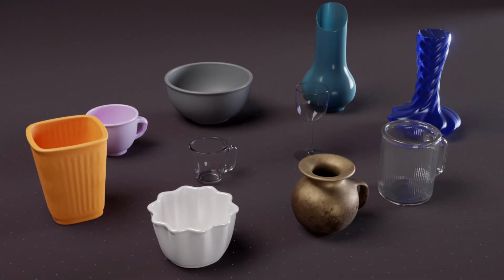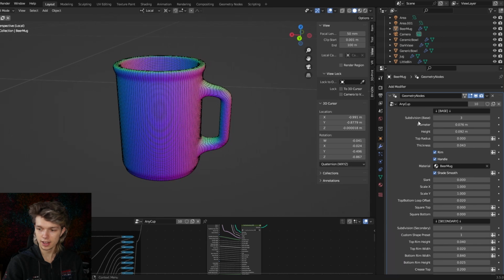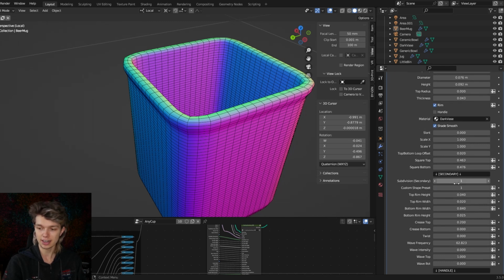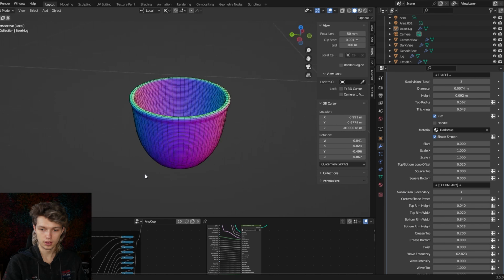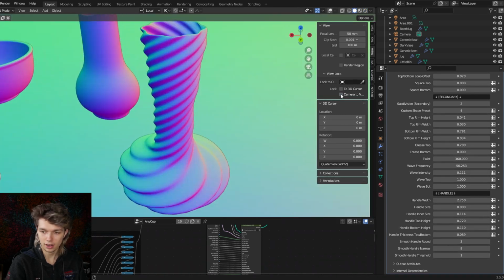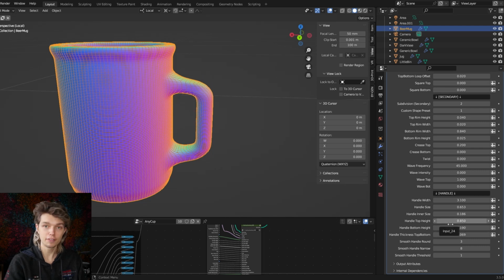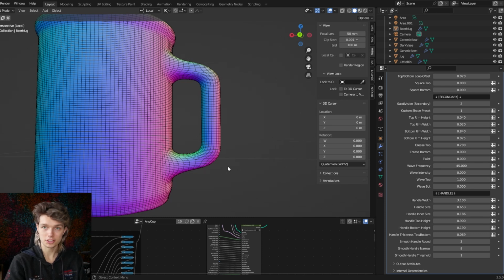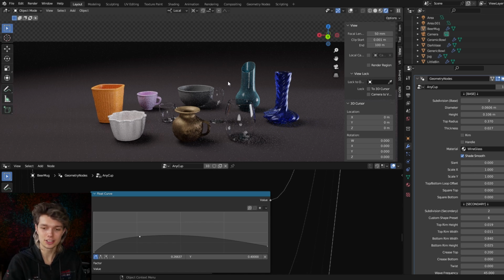Generate ANY Cup, Vase or Bowl in Blender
☕ All-in-1 Procedural Generator for Cups, Mugs, Pots, Bowls, Vases, Glasses, Jugs, etc. in geometry nodes.

AnyCup is a geometry nodes tool that let's you procedurally generate high-quality cups, pots, vases, bowls, glasses, mugs, jugs, bins and other containers in seconds using just a single node!

Make sure that you use Blender 3.5 or above, the generator does not work in older versions of Blender.

00:00 Intro
00:31 Overview
01:48 Height, Diameter and Roundness
03:35 Shape Presets
05:36 Rim Customization
05:58 Twist
06:33 Wave
07:21 Handle Customization
09:32 Base Shape vs Final Shape
10:10 Creating Custom Shape Presets
11:17 Outro

I will be making more tutorials on Blender, specifically geometry nodes, AI and simulation nodes.